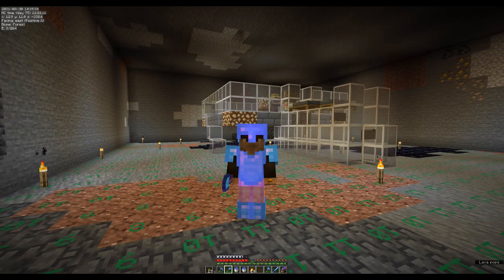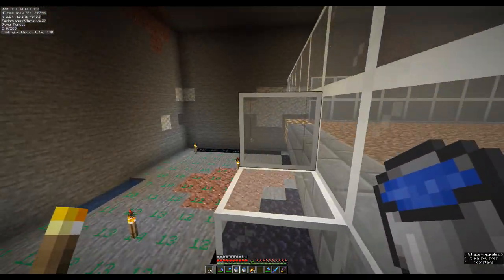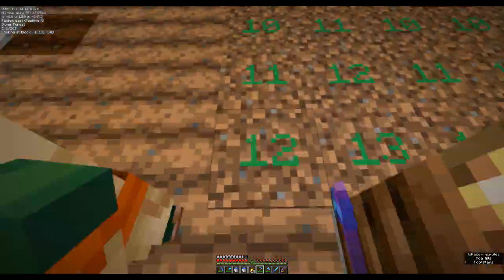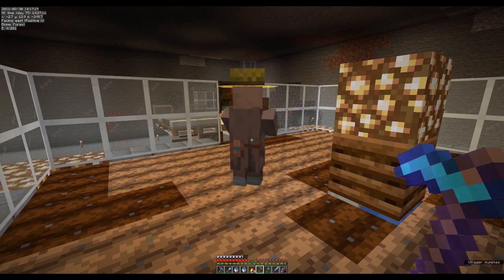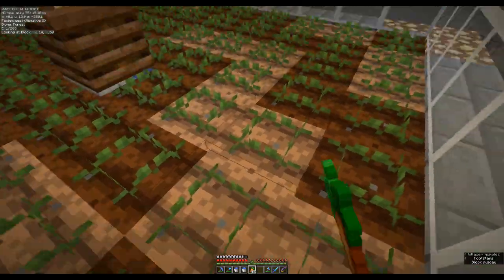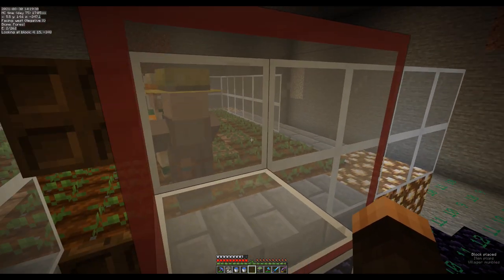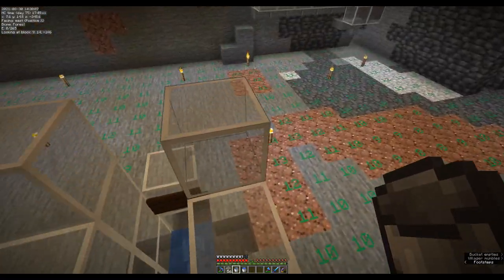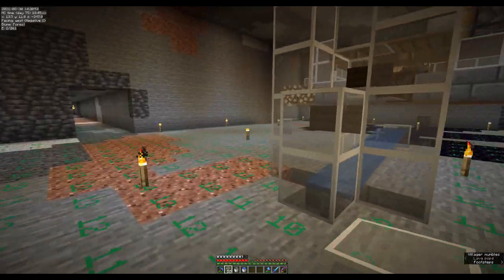Road to Logic, Episode #35 (Villager Breeder Status: RELOCATED)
GrampyRick plays a single-player, survival Minecraft series highlighting the farms and inventions of Logical Geek Boy in his awesome "Simply Minecraft" tutorial series.

In this episode we finish off the relocated Villager Breeder.